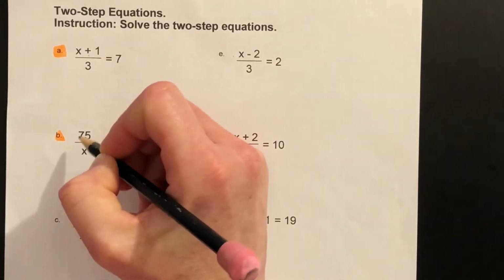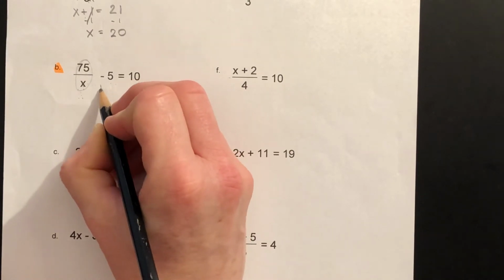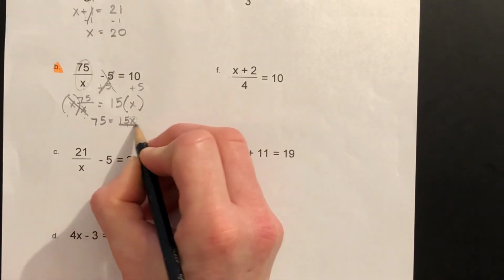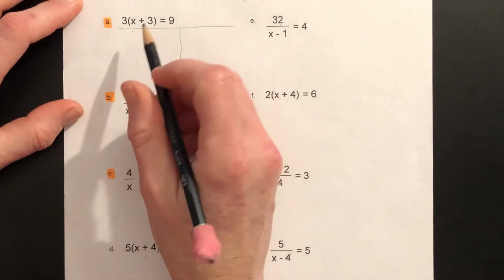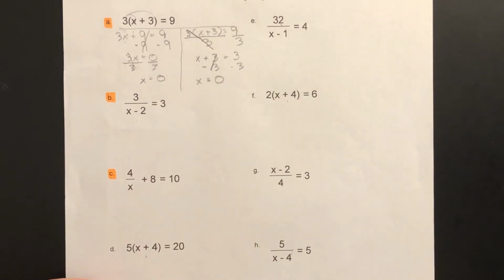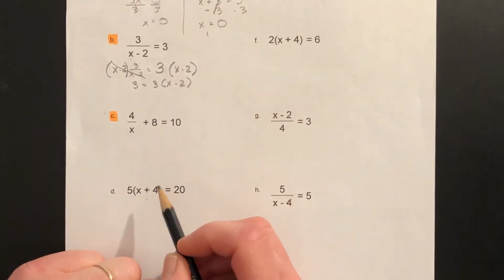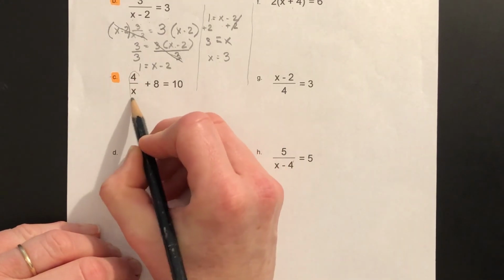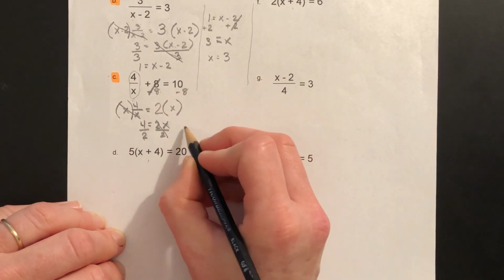2-Step Equations BOOK p.10-11